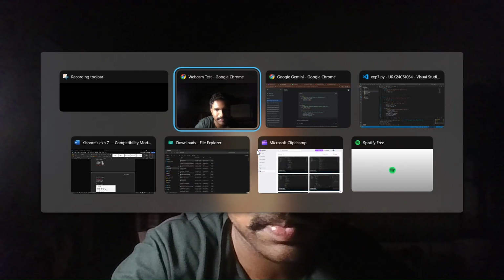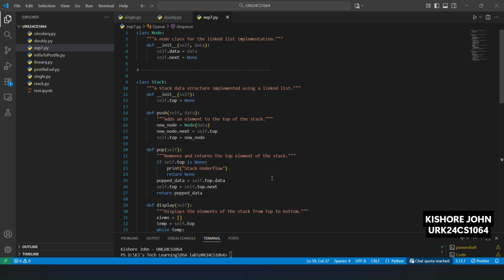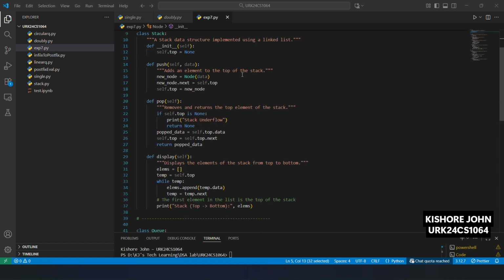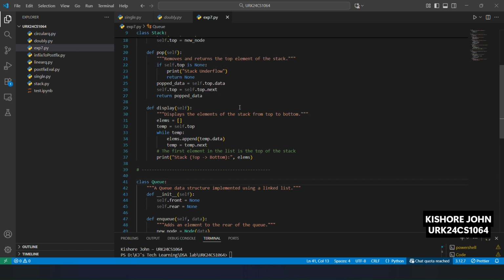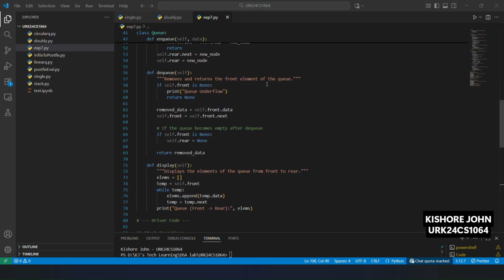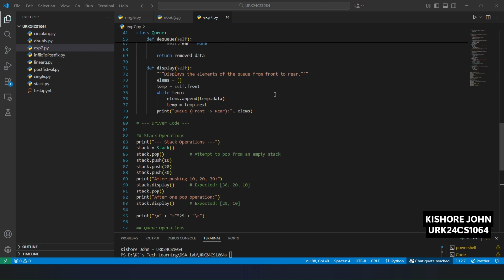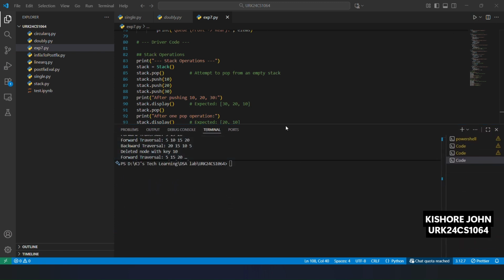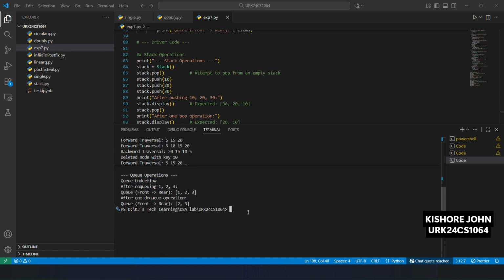Implementing queue and stack in linked list using python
Hi. I am Kishore John, URK24CS1064. This video explains about Implementing queue and stack in linked list using python